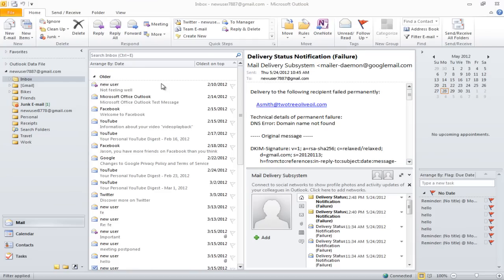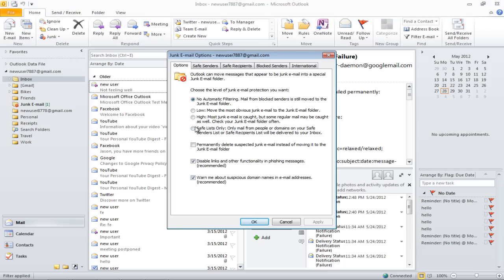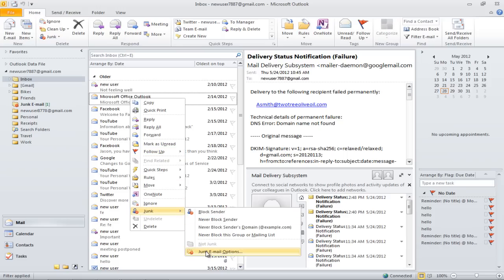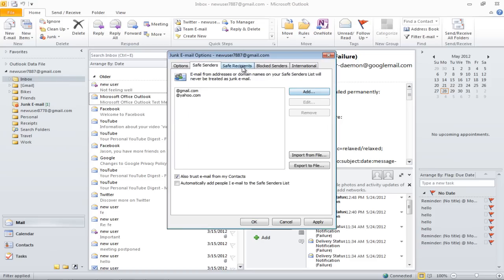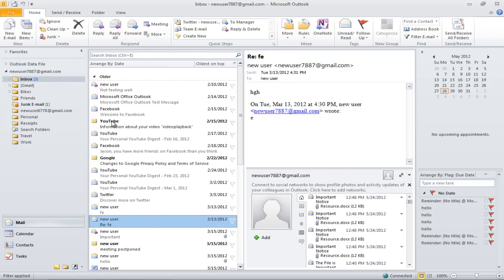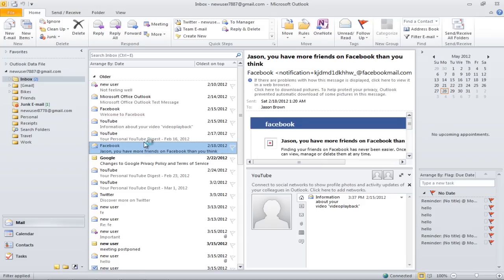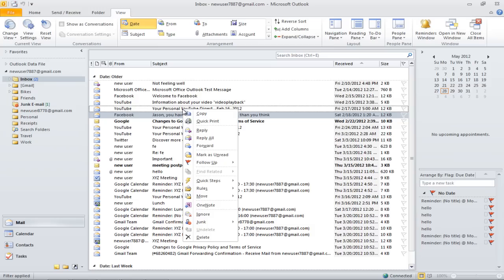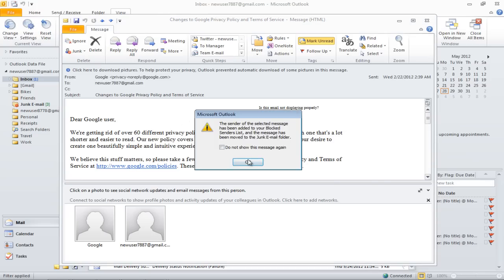How to Set Protection Levels and Send Spam to Trash in Outlook 2010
Learn how to configure your protection level in Outlook. Furthermore, learn how to get rid of your spam emails and send them directly to your junk mail.

Outlook allows you to set protection levels in order to provide safe and secure experience to its users. You can furthermore set spam emails settings. You can add people you consider safe to your safe senders and safe recipients lists. People whom you want to block, you can add them to your block list. Their emails in the future will automatically go to your junk mail. In order to control spam, Outlook allows you to switch off the preview mode.
In this tutorial, we will teach you how to set protection levels and send spam to trash.

Step # 1 -- Configure Junk Email Options

To view options related to spam emails in Outlook, "right click" on any email and go to "junk email".
From the sub menu, select "junk email options". Once you click on it, you will see a number of options that will allow you to set spam protection levels according to your requirements.

Step # 2 -- Set Protection Level

Select the level of protection and click on the "ok" button. If you want to make any changes, simply repeat the process.

Step # 3 -- Add Safe Senders

You can add people and domain names that you think you should always receive emails from. In order to create a safe list, "right click" on any email, go to "junk email" and select "junk email options". Go to the "safe senders" tab and click on the "add" button to add as many domains and contacts as you want. The people and domains you consider safe, you'd get emails from them uninterrupted.

Step # 4 -- Add Safe Recipients

You can also add contacts to "safe recipients" list. This option makes sure that the person receives your message. This option is misleading because the recipient might have enabled different settings and your email may end up in his or her junk mail folder. After you have made all the changes, click on the "ok" button.

Step # 5 -- Turn Email Preview Off

You will notice that on the right hand side, there is a "preview pane". If you hover over an unread message for 30 seconds, that message will be marked as "read" which is denoted by an open envelope. Some spam mails have a link that tells the sender that the message has been read. In order to avoid such spam, Outlook allows you to close your preview pane by going to the "view tab", click on "reading pane" button and selecting the "off" option.

Step # 6 -- Block Sender

In order to block spam, right click on the message, go to the 'junk mail option" and select the "block sender" option. Another way to block the sender is by opening the email message, clicking on the "junk" button at the top and selecting the "block sender" option. As you block the sender, any email from the sender in the future will be sent directly to the junk email folder.